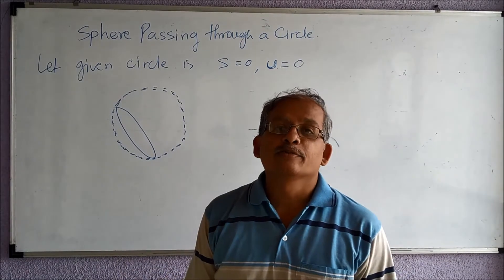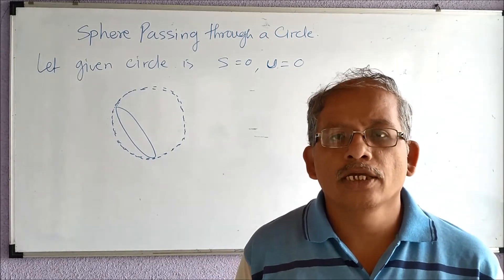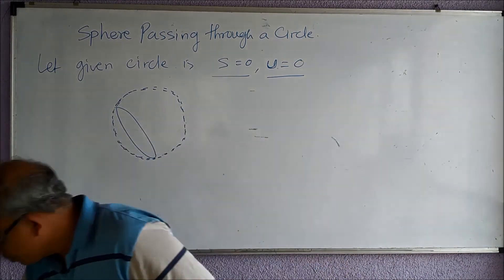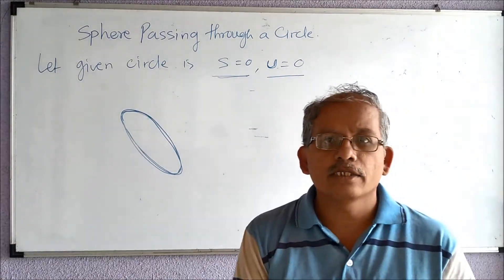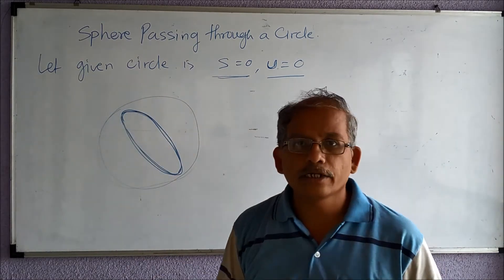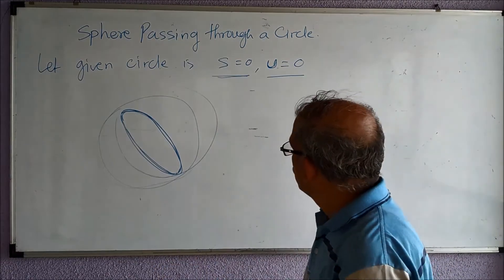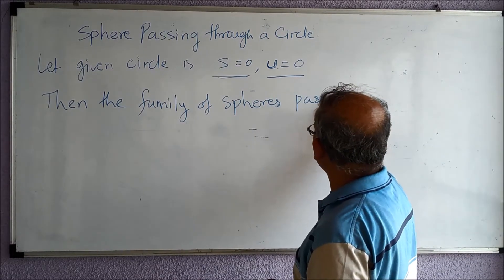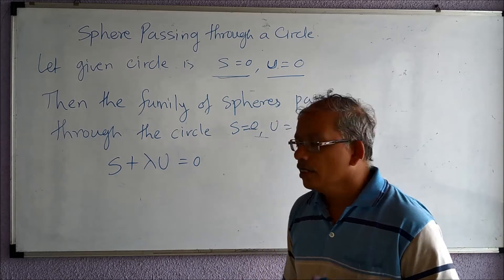SolidGeometry 6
Spheres passing through a circle.